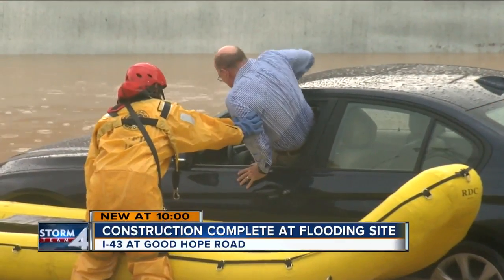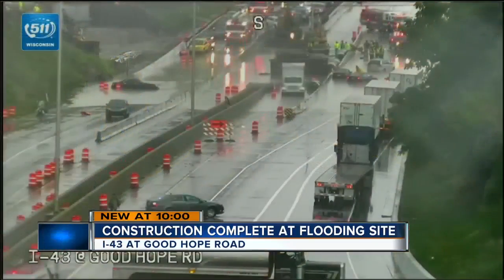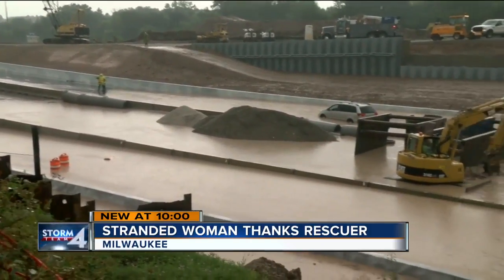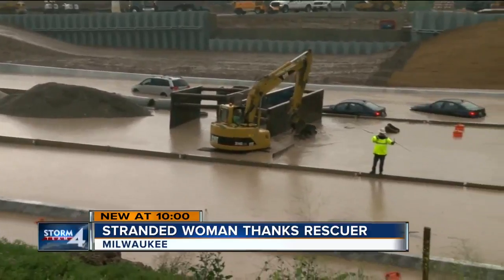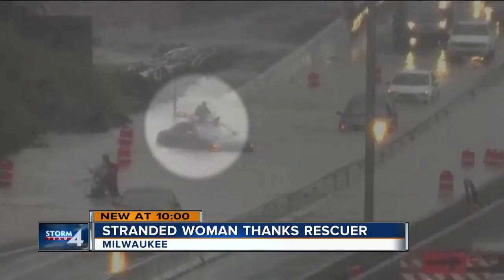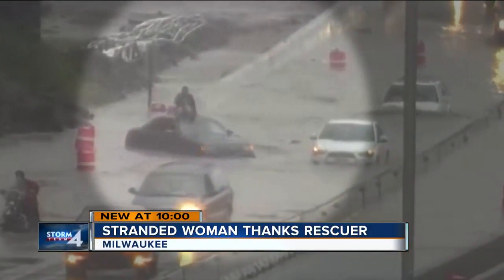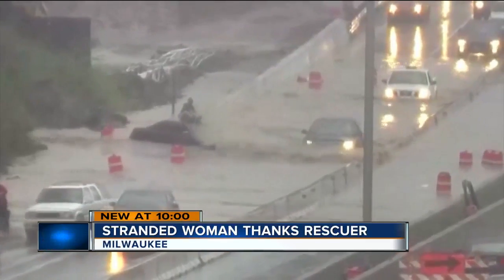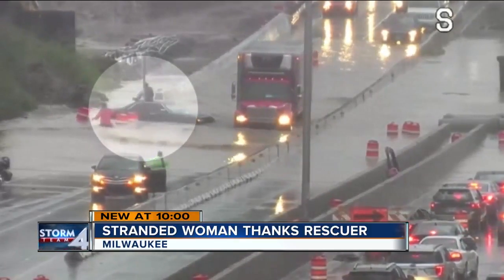Woman stranded in flood thanks Good Samaritan who helped her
A Milwaukee woman is thanking a man who stopped to help her when she was stranded on top of her car in flood waters on Friday.